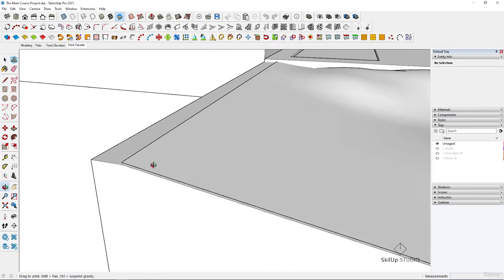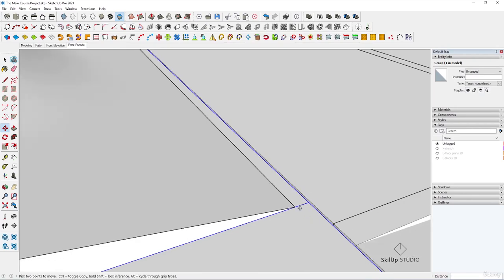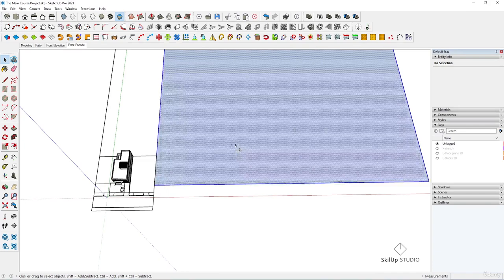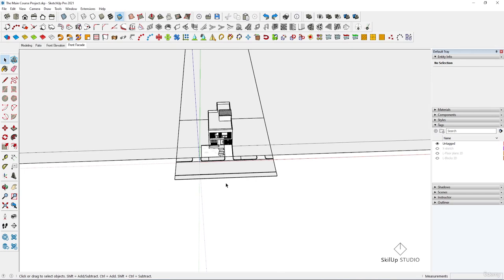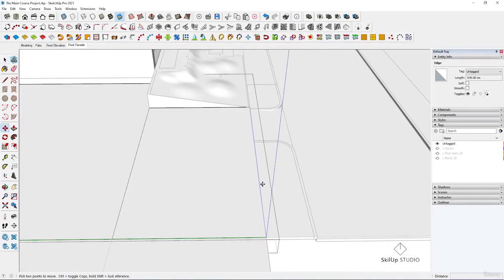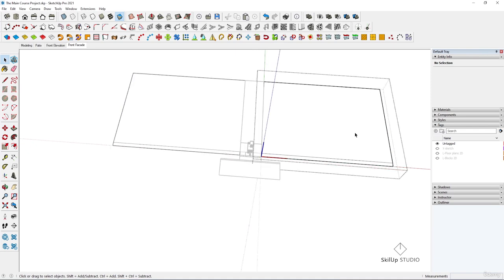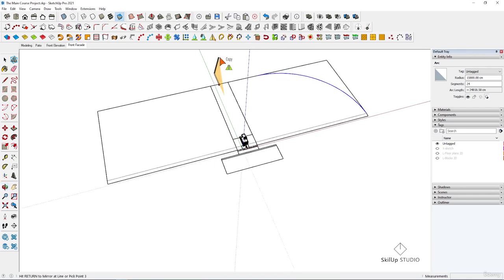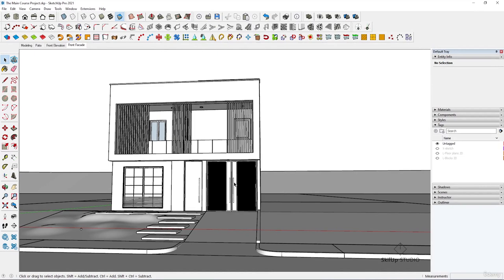SketchUp Pro, Enscape & LayOut Complete Tutorial | Modeling the Surround of the Plot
Learn how to model the **surrounding area of a plot in SketchUp Pro** as part of our **SketchUp Pro, Enscape & LayOut – The Complete Tutorial** series.

In this episode, we focus on **Modeling the Surround of the Plot**, helping you build the site context around your main plot accurately and efficiently. You’ll learn practical techniques for creating surrounding roads, neighboring plot areas, site edges, landscape zones, and other contextual elements needed to make your architectural model more complete and presentation-ready.

This workflow is especially useful before moving into **Enscape visualization** and preparing professional architectural drawings and presentations in **LayOut**.

### In This Tutorial:

• Understanding the plot surroundings
• Planning the surrounding site context
• Modeling roads and adjacent areas
• Creating accurate site boundaries and edges
• Organizing surrounding geometry
• Keeping the SketchUp model clean and manageable
• Preparing the model for Enscape rendering
• Preparing the project for LayOut documentation
• Professional architectural modeling workflow

This tutorial is suitable for **beginners, architecture students, interior designers, civil engineers, 3D visualization artists, and SketchUp users** who want to learn a complete architectural workflow from modeling to visualization and documentation.

**Software Covered:**
SketchUp Pro | Enscape | LayOut